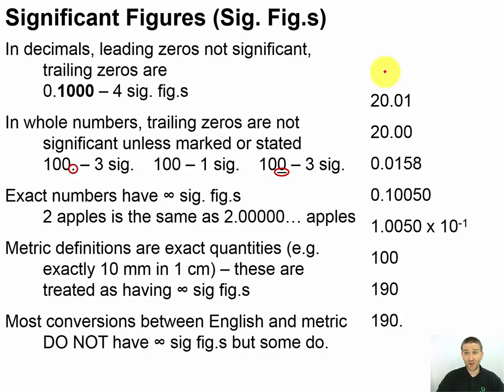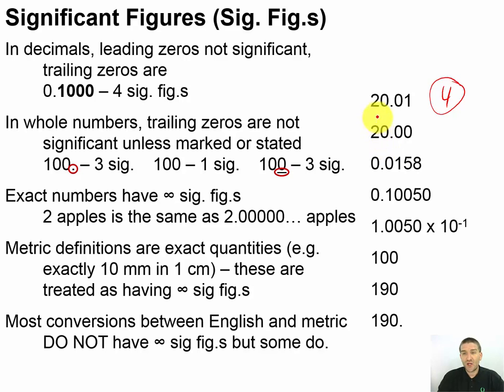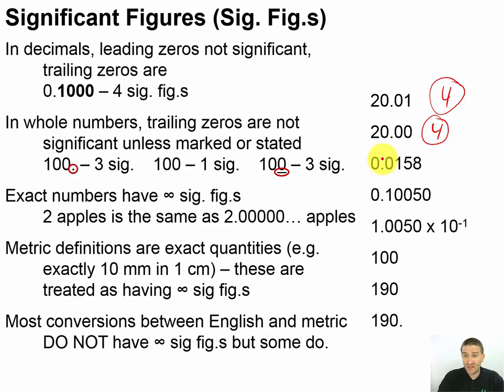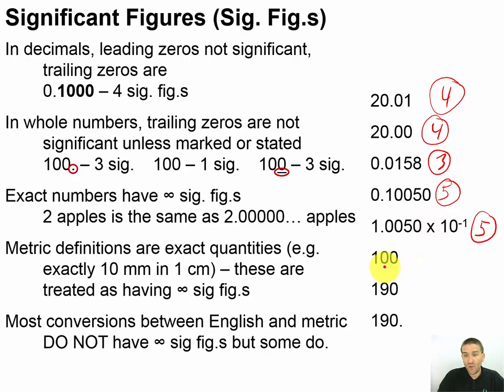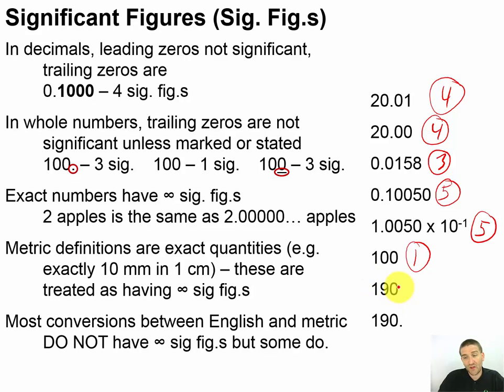Chapter 01 - 13 - PROBLEM - Sig Figs